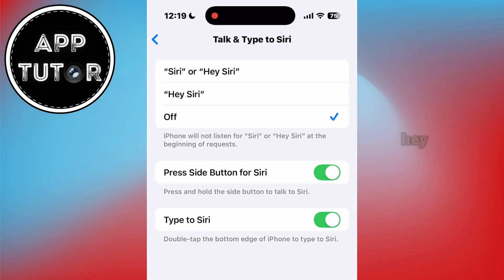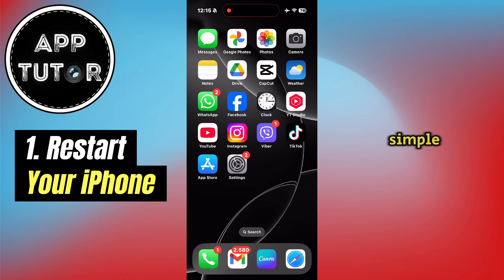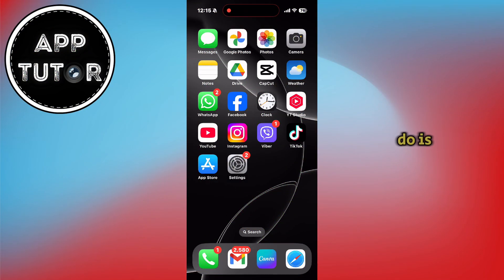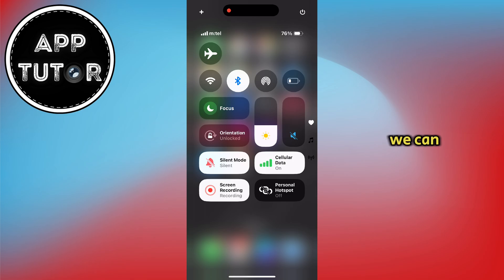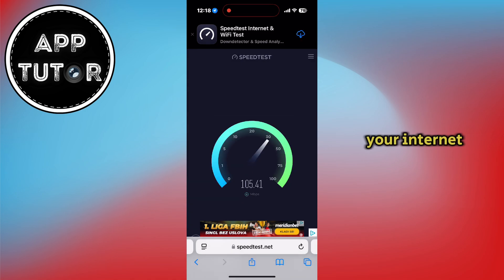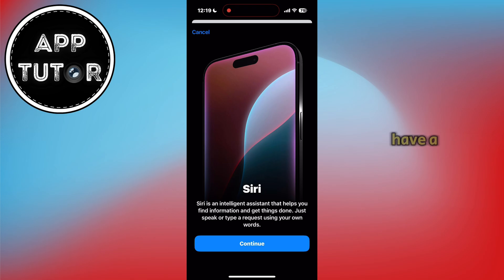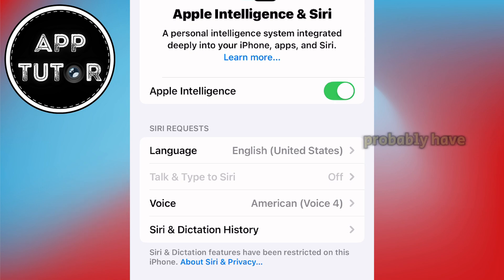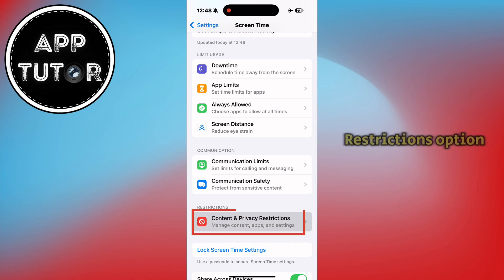How To Fix Hey Siri Not Working On iPhone 16/16 Pro/16 Pro Max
How to Fix Siri Not Working on iPhone 16 & 16 Pro | Step-by-Step Guide

Are you struggling with “Hey Siri” or “Siri” not working on your iPhone 16 or 16 Pro? Don’t worry! In this video, I’ll guide you through a few simple solutions to get Siri back up and running.